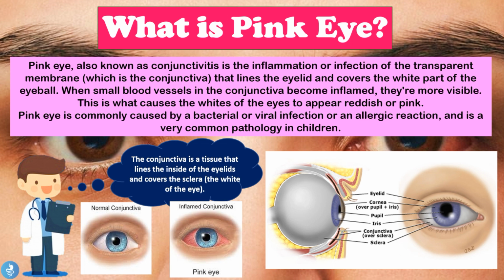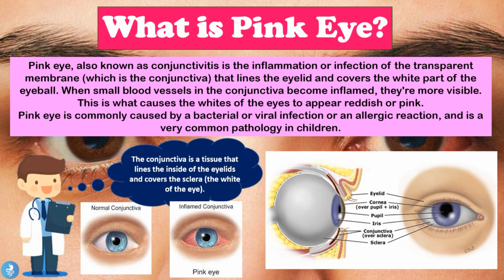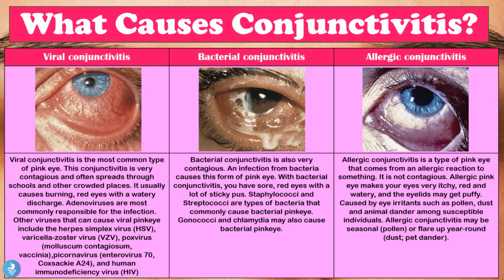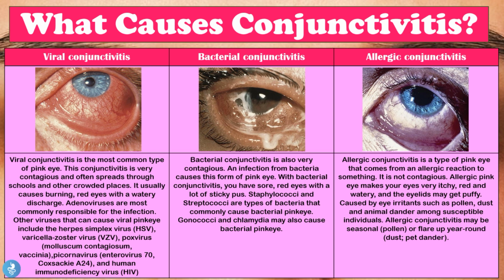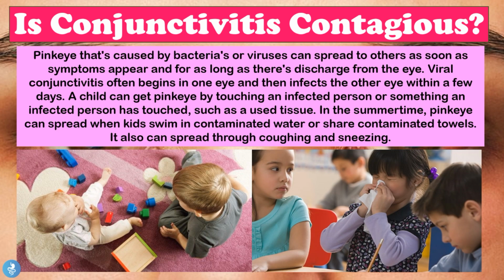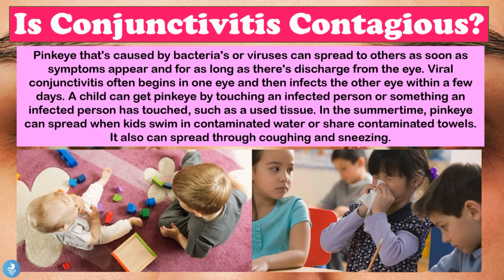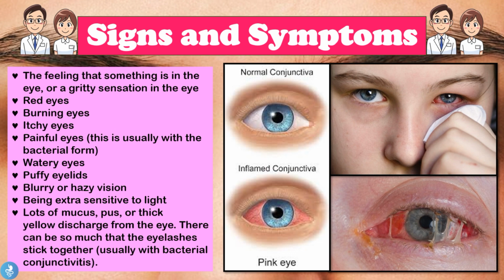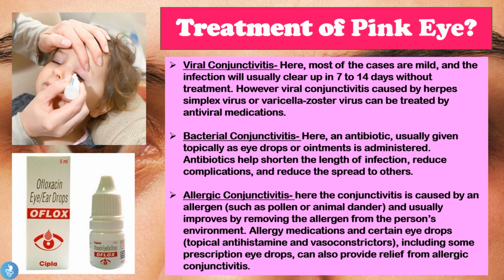Pink Eye WARNING: How to Spot It Early & STOP the Spread!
👁️ PINK EYE EXPLAINED — The shocking truth about how contagious Pink Eye can be and how to protect yourself and others from this irritating eye infection!

🔍 In this video:
• What exactly is Pink Eye (Conjunctivitis)?
• How to spot the symptoms early and avoid a full outbreak 👀
• Why Pink Eye spreads so quickly (and how to stop it!) 🦠
• Treatment options and when to seek medical help ⚕️
• Tips for preventing Pink Eye in schools and at home 🏡
• Common myths about Pink Eye debunked 🤯